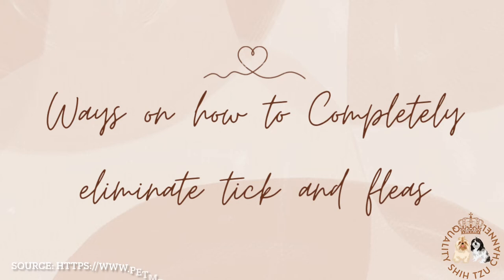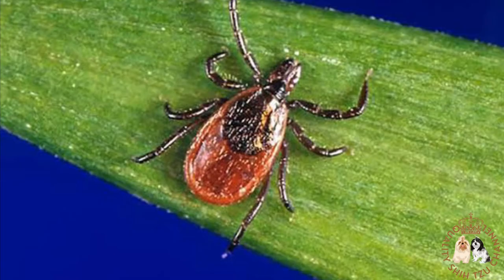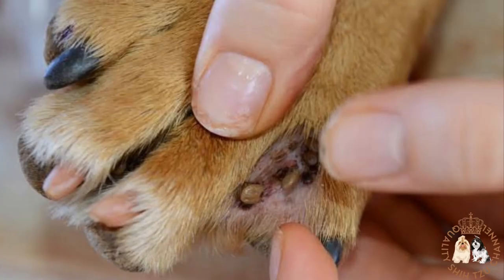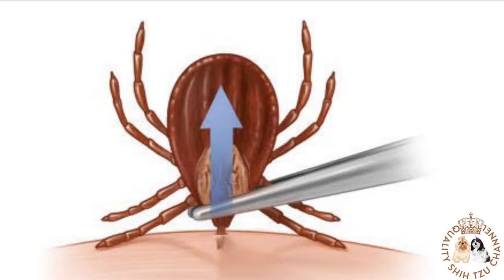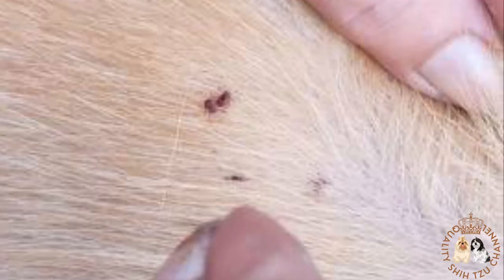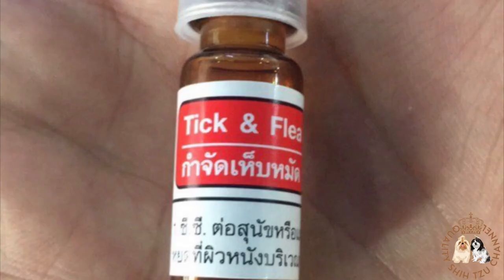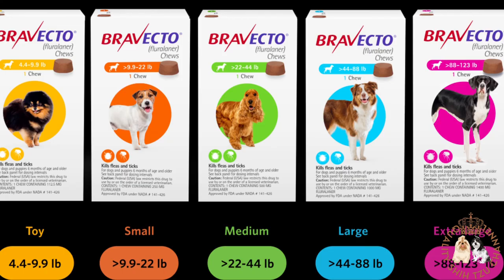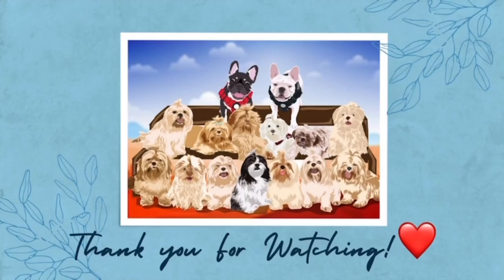WAYS TO COMPLETELY KILL TICKS AND FLEAS IN JUST A WEEK! | PROVEN AND TESTED | TRY THIS!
Hello everyone!! This video shows the ways on how to kill ticks and fleas in just a week!

Stay safe and spread the love!